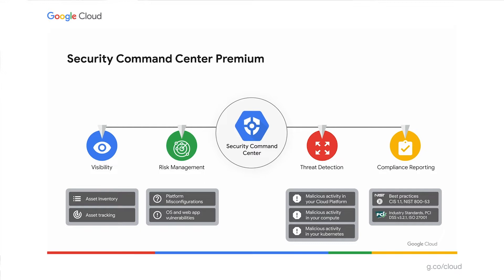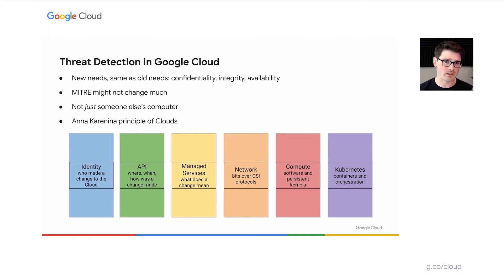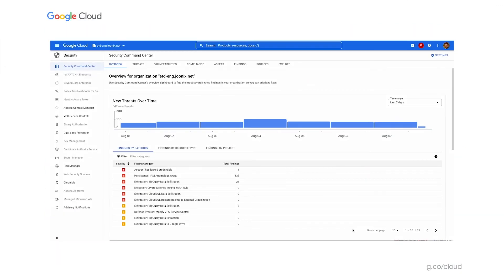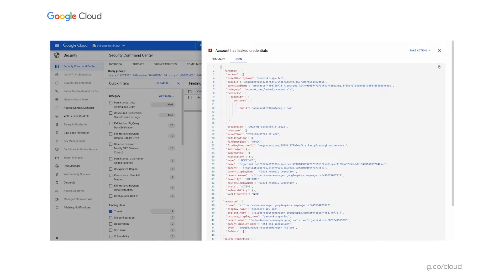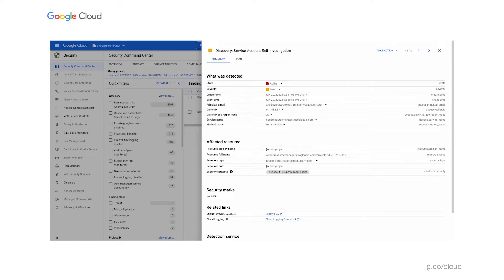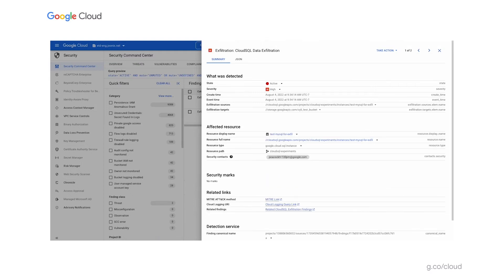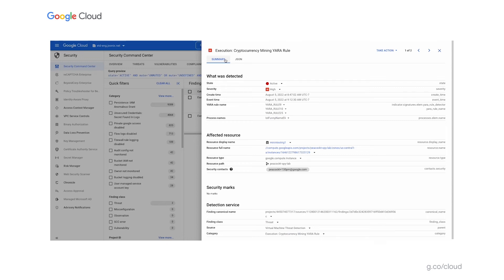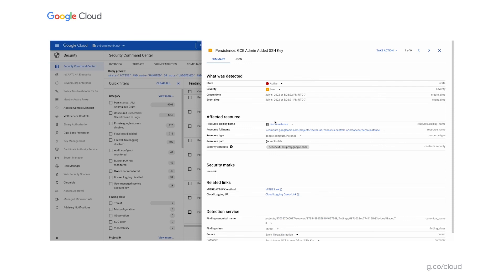How to detect threats in your Google Cloud environment with Security Command Center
Google Cloud's Security Command Center provides workload protection with built-in threat detection services in Security Command Center (SCC) Premium. In this session, watch up close as built-in services Event Threat Detection (ETD) and Virtual Machine Threat Detection (VMTD) identify threats across the Google Cloud environment. The session will showcase live and inaction how SCC triggers security findings that help you to detect and identify malicious activity.